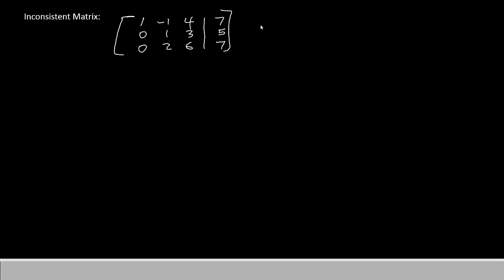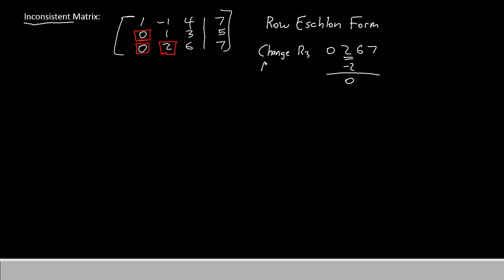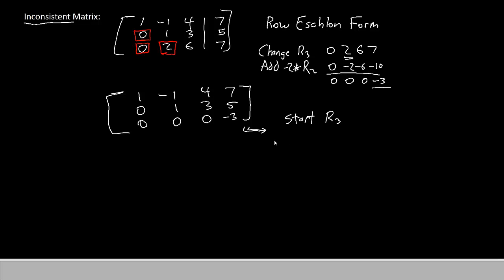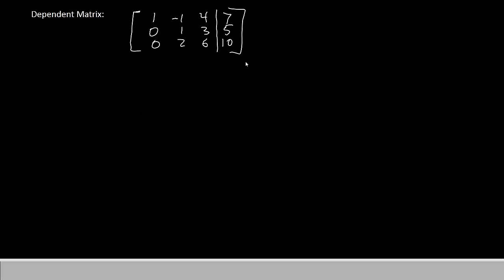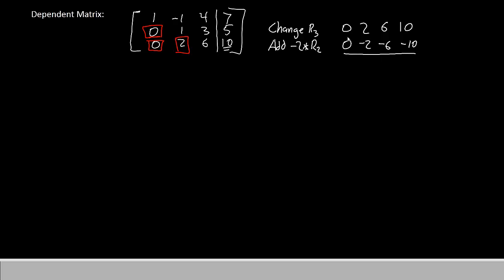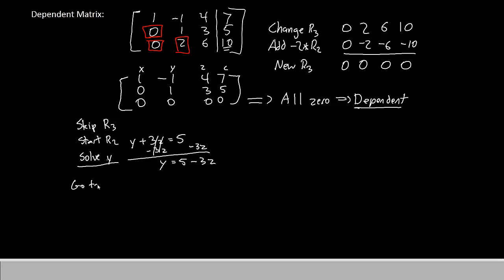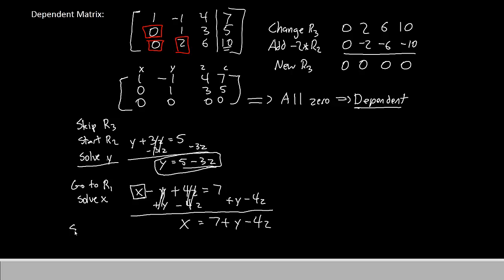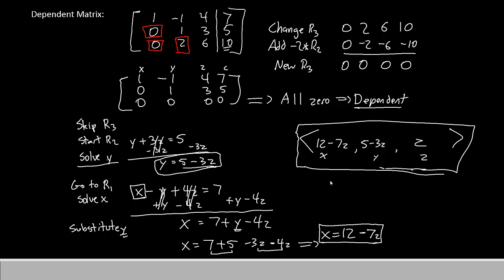MAT 171 - EP 45 - Inconsistent and Dependent Matrices